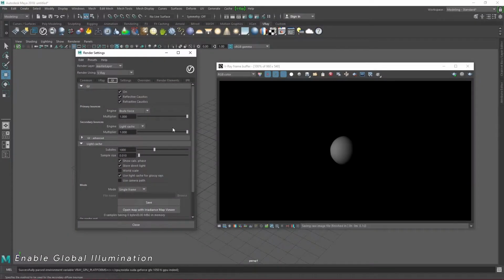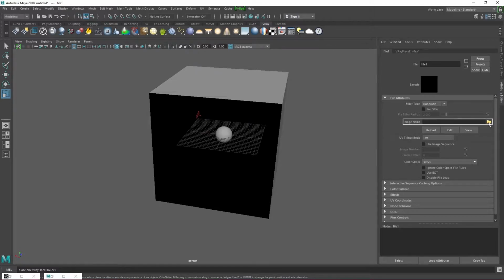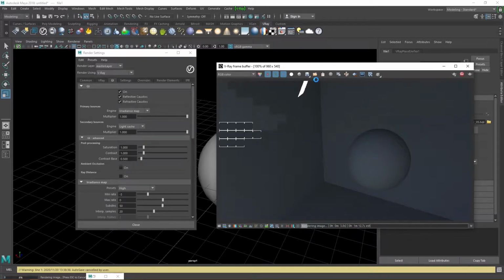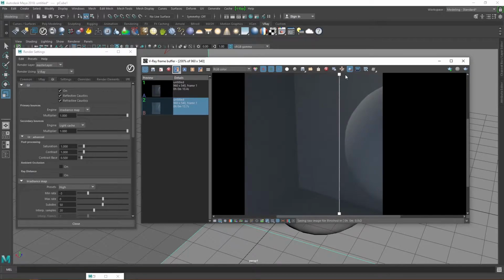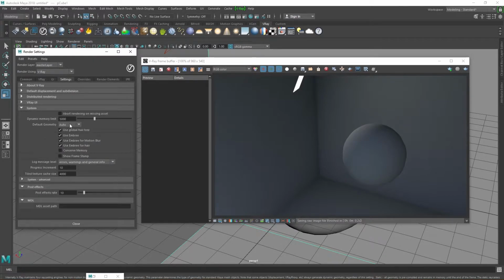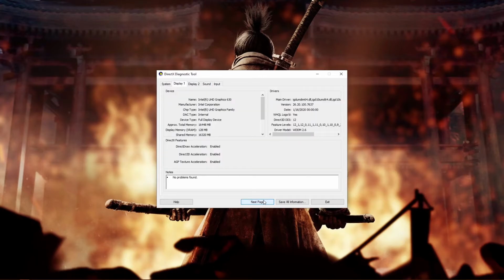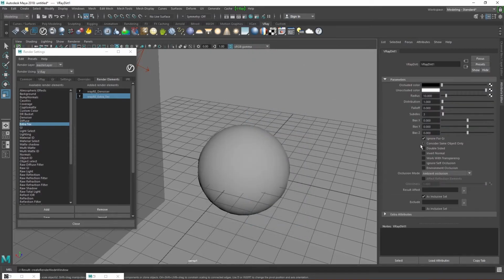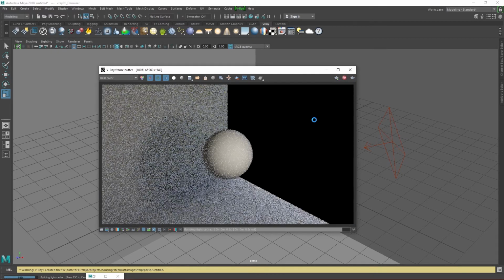Global Illumination | Beginner's Guide to Vray for Maya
In this video, you'll learn about the Global Illumination tab and how those settings can make your renders realistic. You'll also learn about ambient occlusion, render passes and the effects panel.